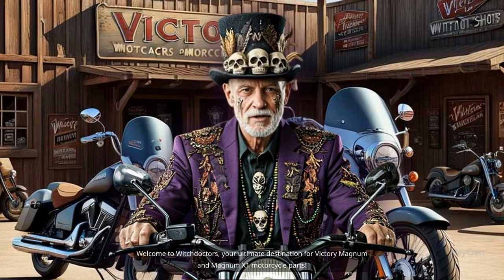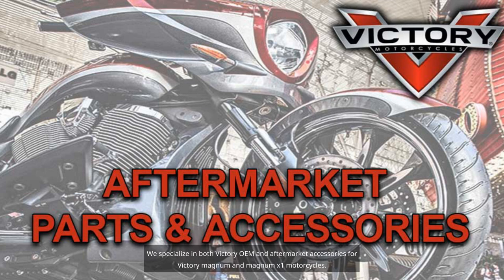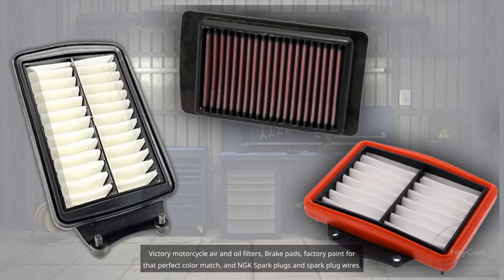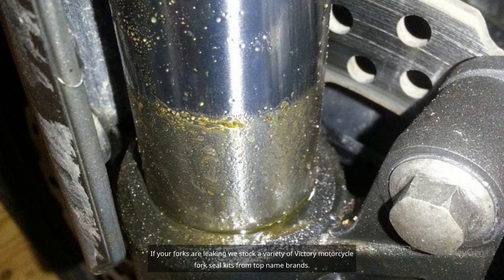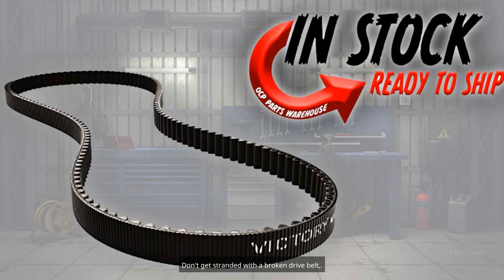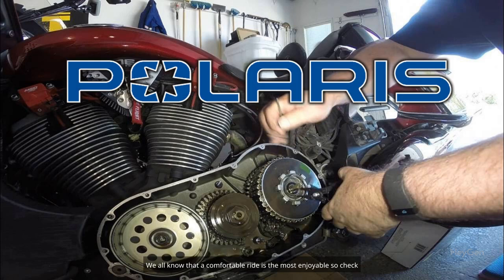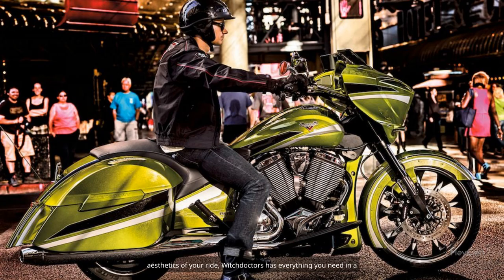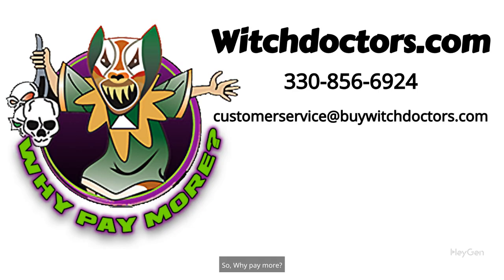Witchdoctors Victory Magnum & Magnum X1 Motorcycle Parts & Accessories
Welcome to Witchdoctors.com YouTube channel! If you're a passionate Victory Magnum or Magnum X1 motorcycle enthusiast or an owner on the lookout for top-notch Victory Magnum or Magnum X1 motorcycle parts and accessories, then you've landed in the right place. Witchdoctors.com is the ultimate destination for everything related to Victory motorcycles. As the world's largest one-stop shop for all Victory Magnum or Magnum X1 motorcycle parts and accessories, Witchdoctors.com is a haven for riders who crave quality, variety, and reliability.

 Specializing in both OEM and aftermarket Victory motorcycle components, Witchdoctors provides a staggering selection that caters to every rider's need. Whether you’re looking for maintenance items like oil and oil filters, NGK spark plugs or brake pads we can help keep your bike in peak condition. If you are in need of performance upgrades or stylish easy to install accessories, we stock those as well. Our extensive catalog and nearly one million dollars of inventory ensures that you find exactly what you're searching for—whether it's a rare part or the latest accessory to hit the market.

Here are five popular types of products that Witchdoctors.com proudly offers:
1. Exhaust Systems: Enhance the performance and sound of your Victory Magnum or Magnum X1 with high-quality exhaust systems that ensure superior airflow and a distinct roar.
2. Suspension Components: Upgrade your bike’s handling and comfort with premium suspension and fork parts tailored for smooth rides and dynamic control.
3. Braking Systems: Ensure your safety with top-of-the-line braking components, from rotors to brake pads we stock what you need.
4. Grips and Handlebars: Transform the look and feel of your motorcycle with stunning custom wheels that combine durability with eye-catching designs.
5. Lighting and Electrical: Improve visibility and add flair with led headlights, turn signals, brake and tail lights. We also have any OEM wire harness or switches to keep you on the road.

Each type of product comes with a range of options to suit your preferences and riding style. We help you to truly personalize your experience on the road.

At Witchdoctors.com, only the best brands make the cut, ensuring that you're investing in quality and performance. We carrier over 200 different brands. Here are five major brands that you can find in our inventory:
1. Arlen Ness: Known for innovative designs and top-tier craftsmanship, Arlen Ness provides parts that are as stylish as they are functional.
2. RPW and Freedom Exhaust: Renowned for their high-performance exhaust systems, RPW and Freedom exhaust both offer products that deliver both power and style.
3. All Balls: Specializing in fork seals, bushings and wheel bearings, All Balls supplies components that promise to elevate your riding experience.
4. Witchdoctors: High quality products at affordable prices. Floorboards, gas caps, derby and cam covers, spark plug wires and many more accessories that stand out in quality and design.
5. Polaris: As the original manufacturer’s line, Polaris / Victory Motorcycle OEM parts ensure direct compatibility and authenticity for your bike.

We offer competitive prices, fast shipping, and expert support to help you find the perfect parts for your needs. So, gear up and revamp your Victory Magnum or Magnum X1 with the world-class selection at Witchdoctors.com. Whether it's about upgrading, customizing, or maintaining, you'll find everything you need to keep your ride performing and looking its best. Happy riding!